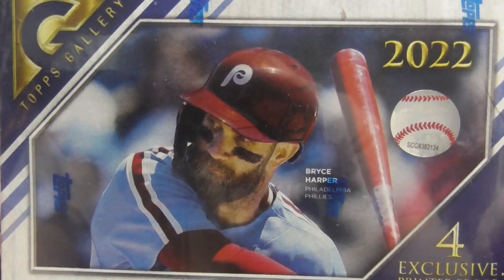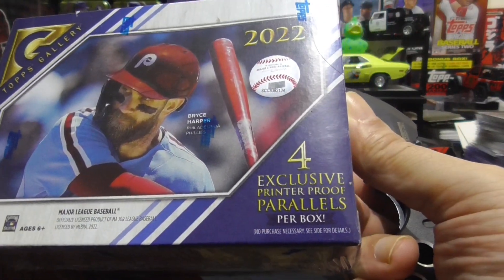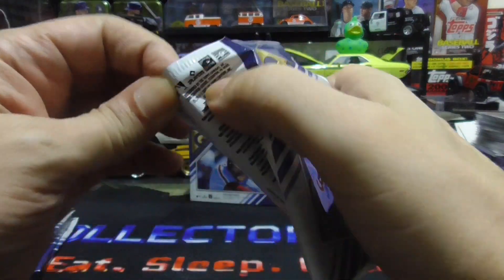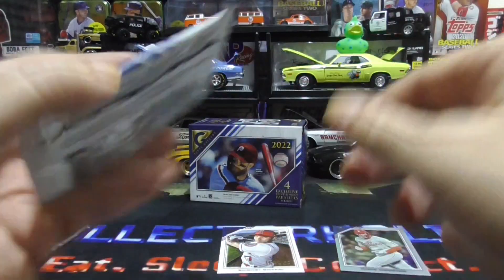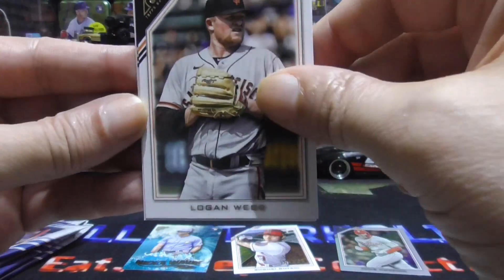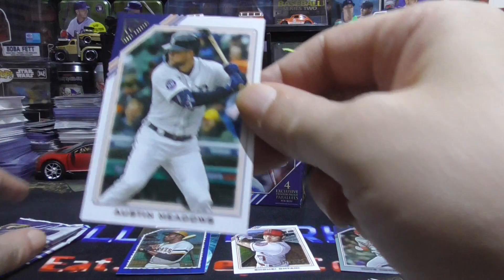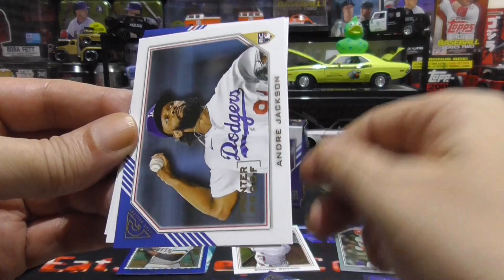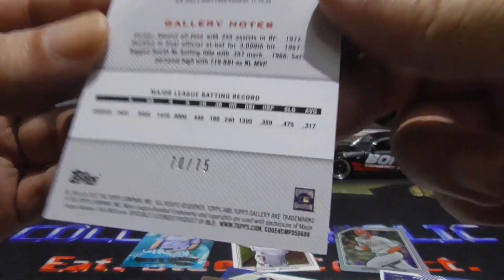2022 Topps Gallery Baseball Break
2022 Topps Gallery Baseball Break. Enjoy!

Join FanDuel and deposit $15 into your account and you will get another $15 put into your account for FREE If you use this

I want to thank all my supporters. You guys are AWESOME!!!